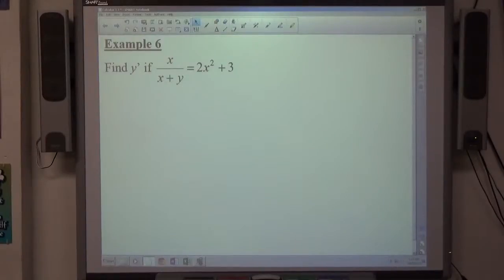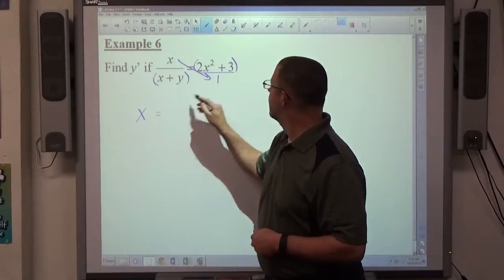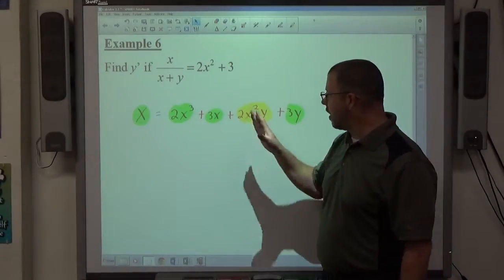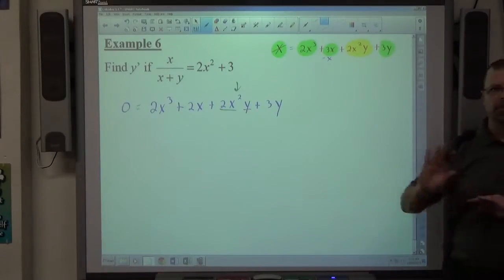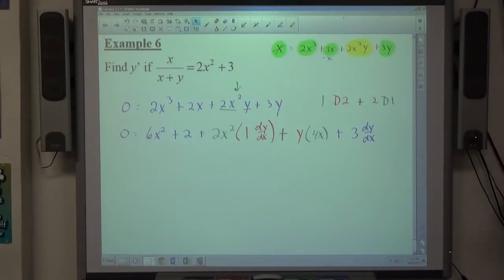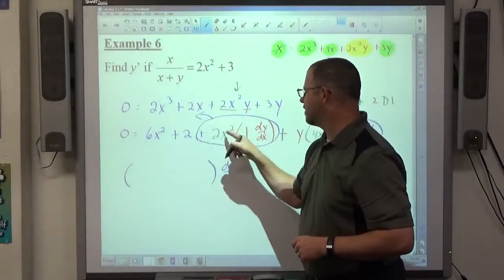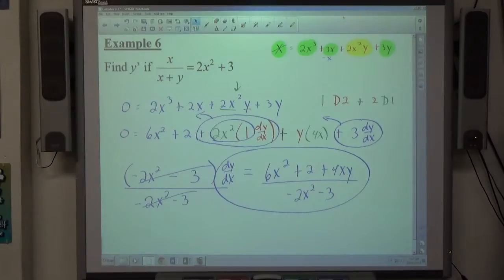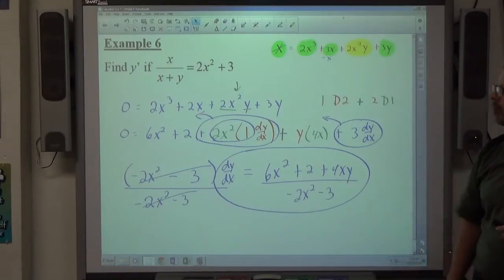Calculus 3.7 Example 6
Use implicit differentiation to find the derivative of an implicit function.